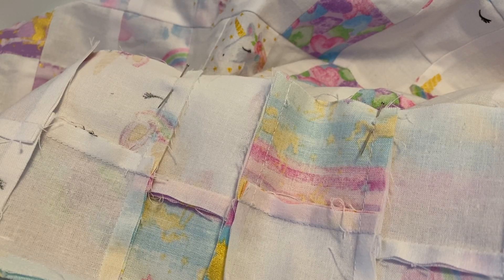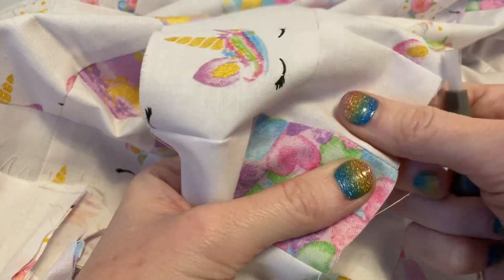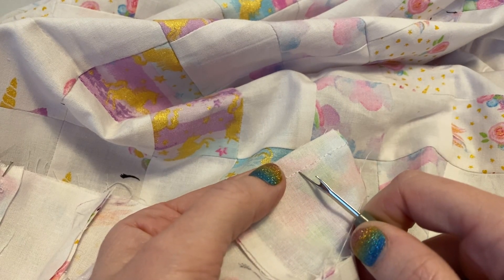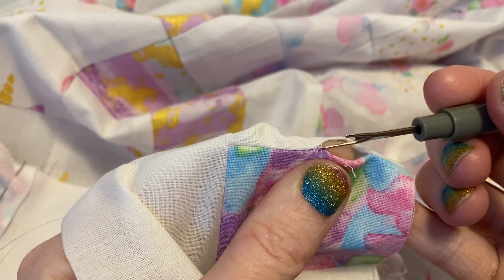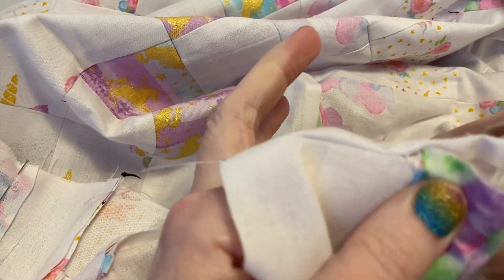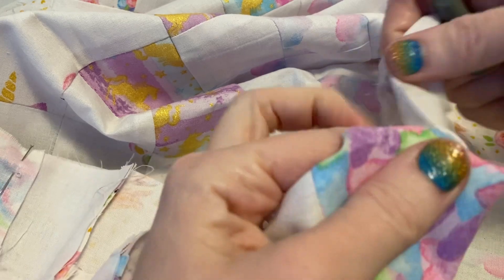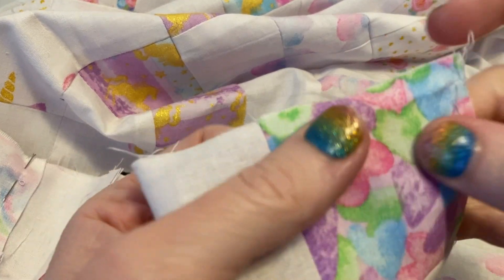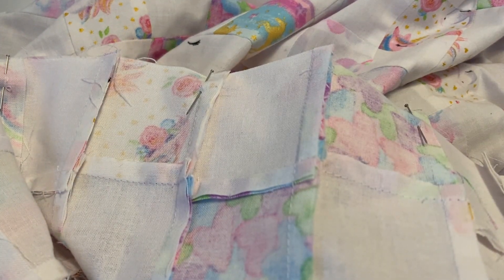Sewing 101-6 Fixing Mistakes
How to use a seam ripper to remove stitches from your sewing.